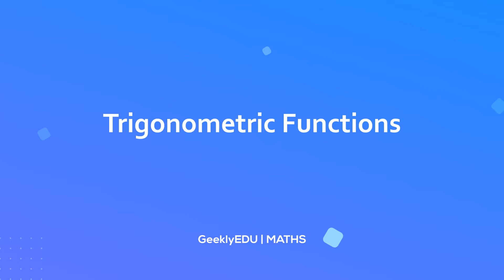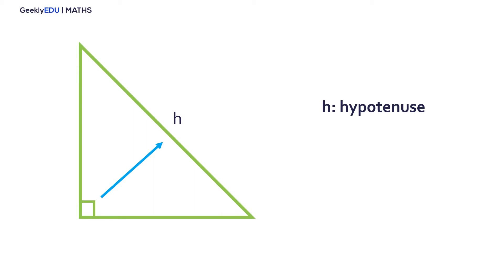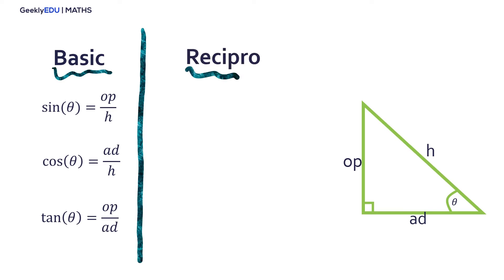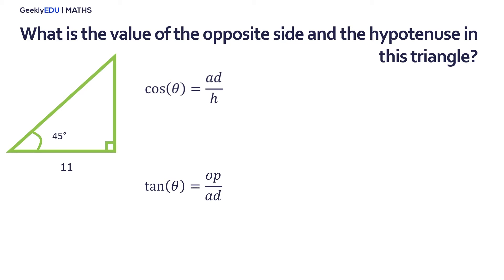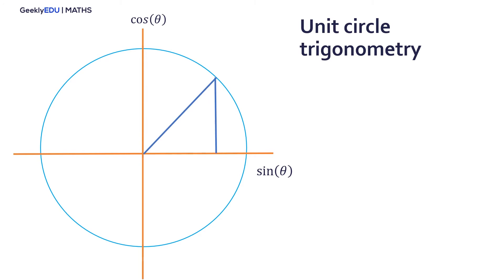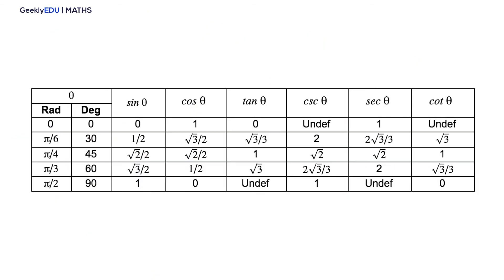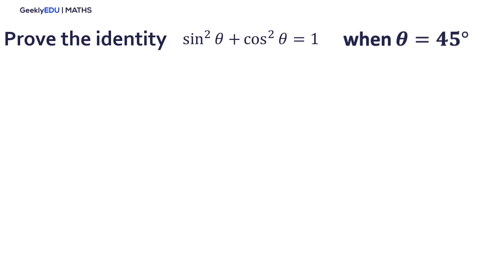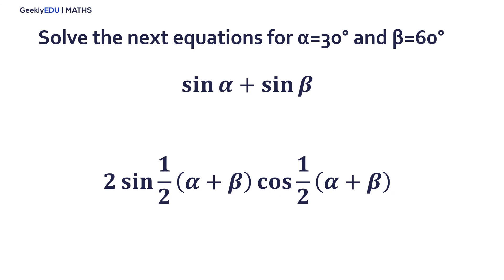How to Graph Trigonometric Functions | Table of Values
😎 Struggling with your college tasks? Get your homework under control. Check out GeeklyHub and get yourself a Geek in a few clicks. It’s GeeklyEDU Math here again and we’ve prepared an interesting topic for you. Today we’re going to study the basic and reciprocal trigonometric functions, using a rectangle, triangle and the unit circle. Moreover, we’ll prove one of the principal trigonometric identities. Check out our video and learn more about the Trigonometric Functions!

📚 Time to learn with GeeklyEDU 📚

0:00 Trigonometric Functions
0:34 What is a Trigonometric function?
1:25 Basic Functions: sin, cos, and tan
1:46 Reciprocal Functions: csc, sec, and cot
2:16 Example of Sosine and Tangent Functions: How to find the Value of the Opposite Side and the Hypotenuse?
3:13 Unit Circle Trigonometry
4:44 Cheat Sheet! Sin and Cos Table
5:04 Graphs of sin, cos, and tan
5:35 How to prove Identities with sin and cos?
6:40 Apply your Knowledge